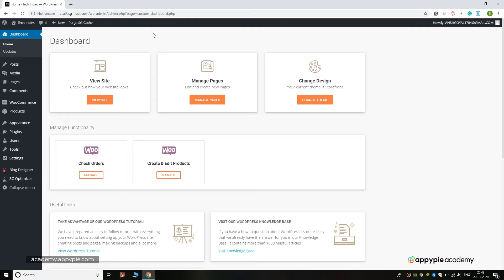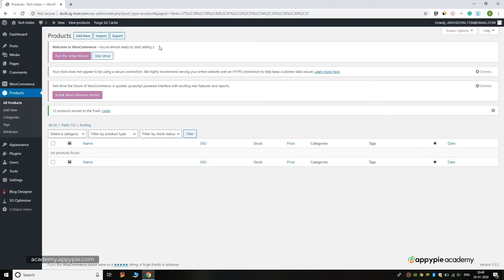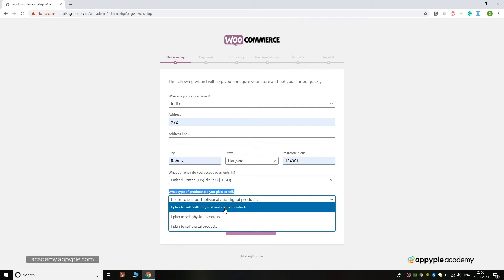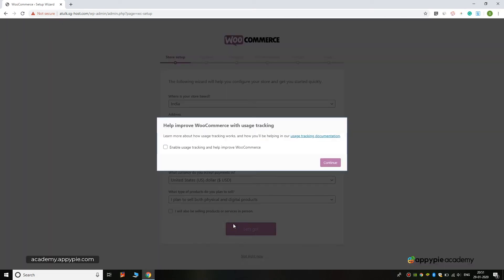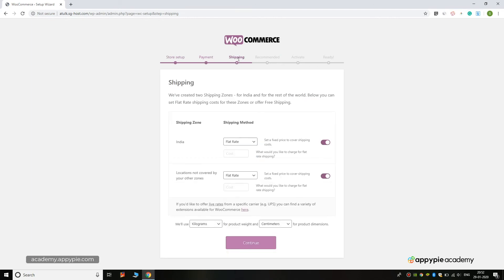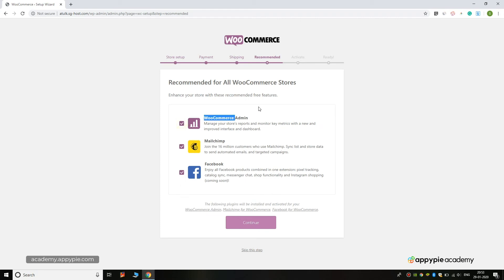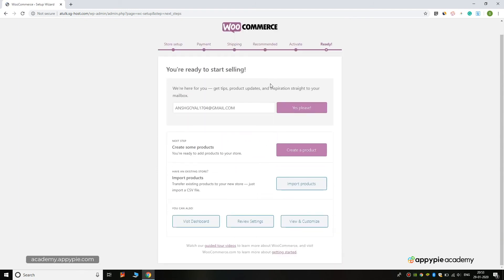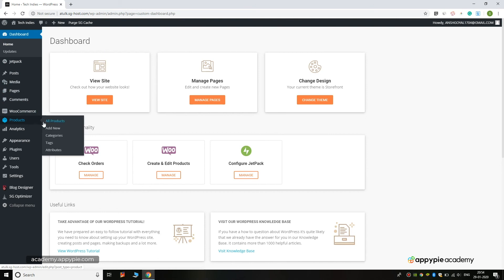How to set up WooCommerce? : Lesson 08